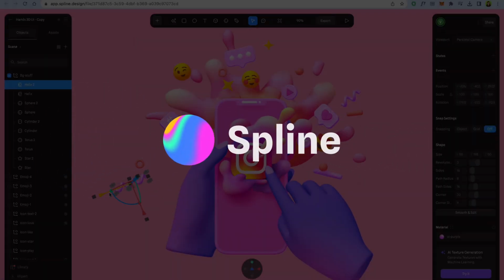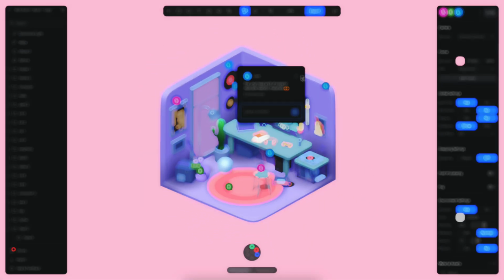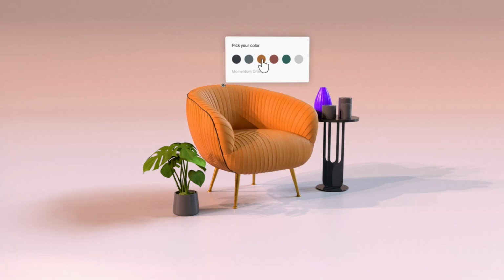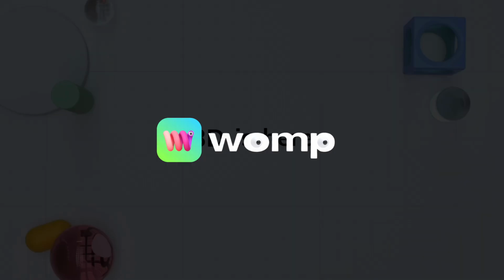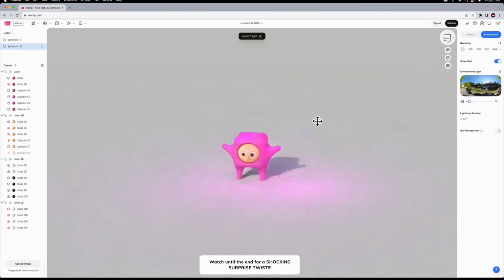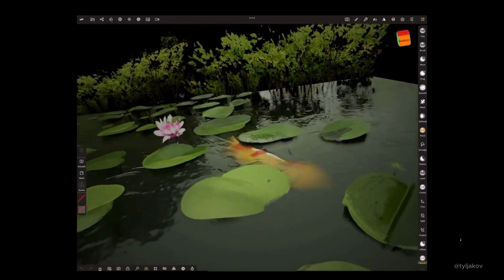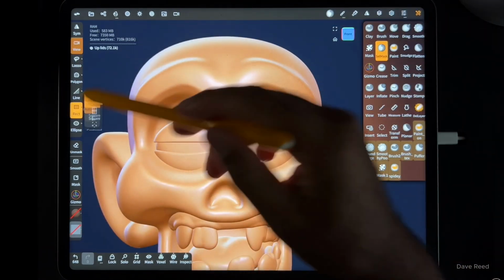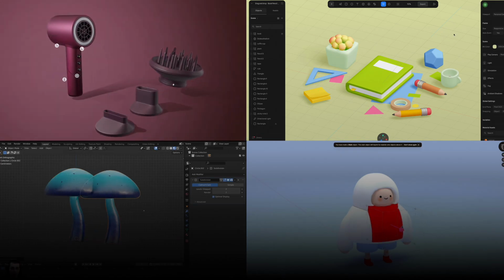Free 3D Software for Beginners 2024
I made a selection of 3D design software that is easy to learn and start creating 3D right away. Check them out, you definitely pick something suitable for you. Some of them are perfect for Web and UX/UI designers. These are the best 3D modeling software not only for beginners but also for experienced 3D artists.

00:00 Intro
00:46 1st software
01:46 2nd software
03:18 3rd software
04:00 4th software
05:00 5th software05:44 + Bonus
06:22 Outro